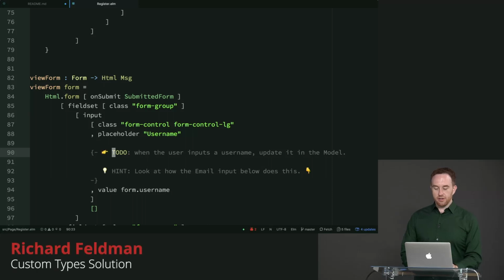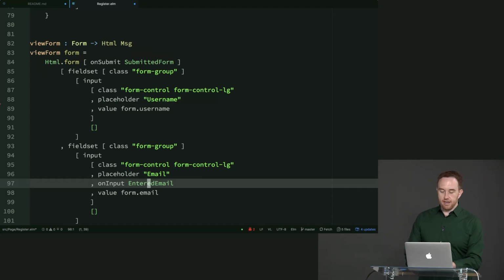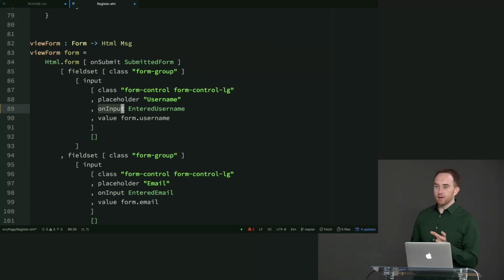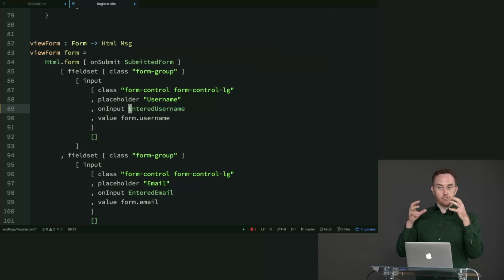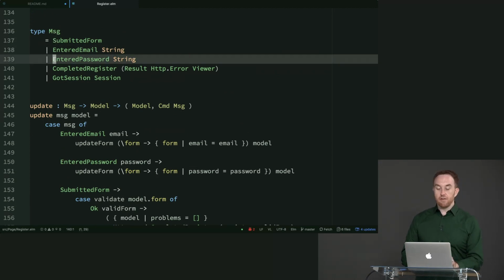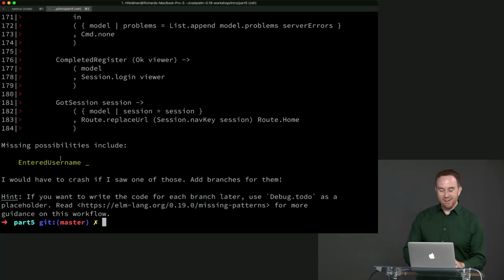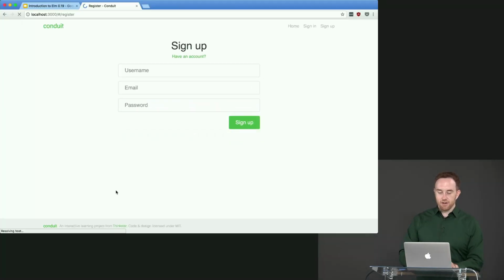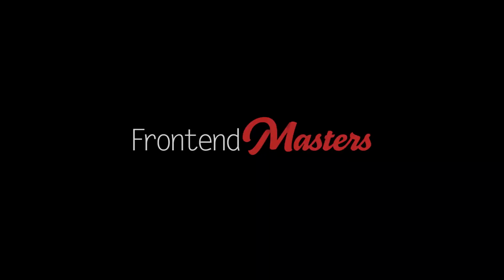8 Custom Types Solution